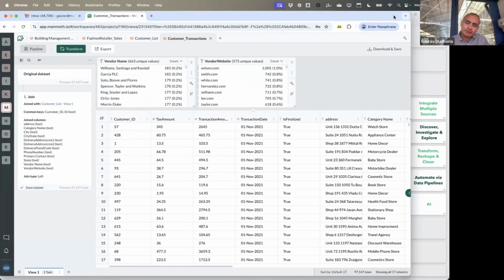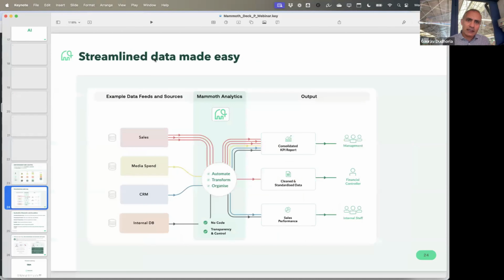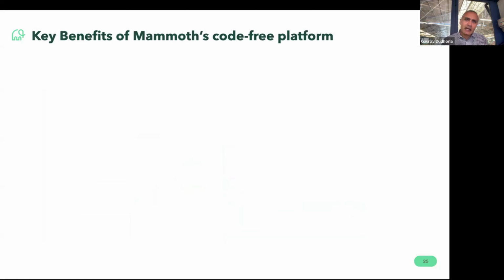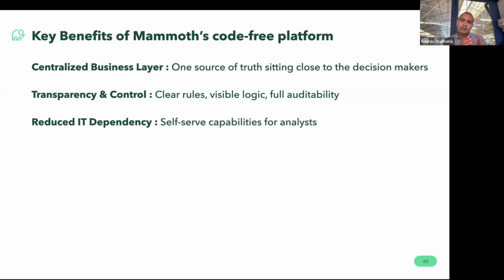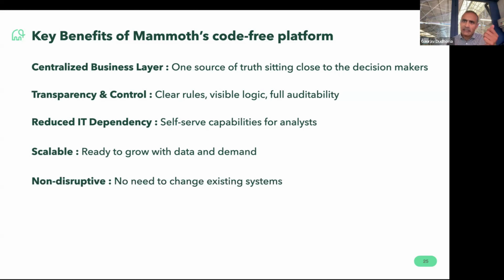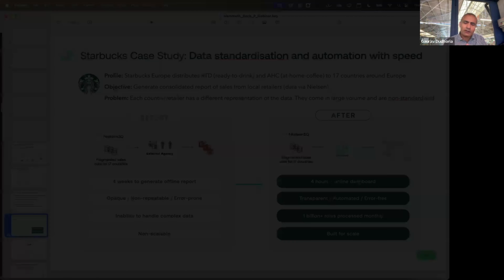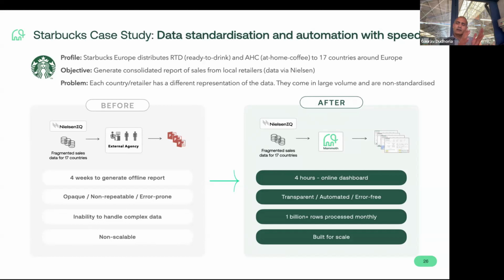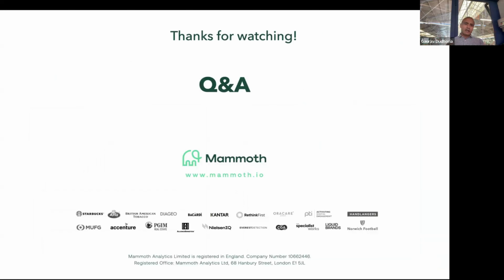The Key Benefits of Mammoth: Speed, Simplicity, and Scale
In this summary session, we highlight how companies using Mammoth have cut reporting time by 90%, reduced manual work by 94%, and gained full transparency into their data pipelines. Hear how clients like Starbucks and Arla transformed their data ops.